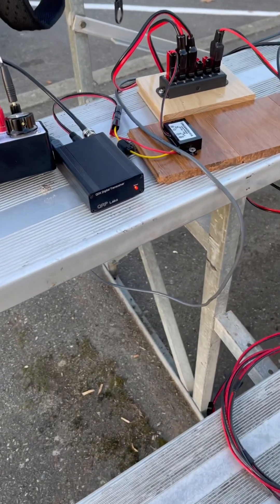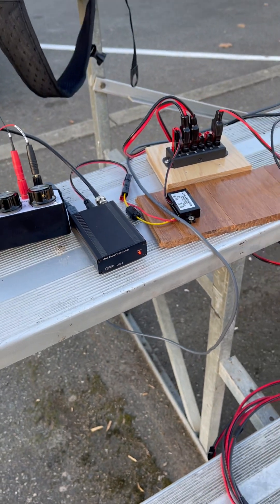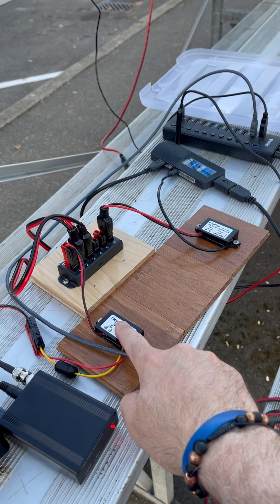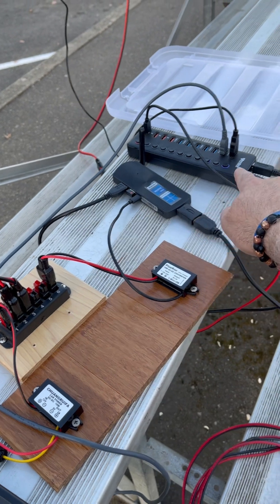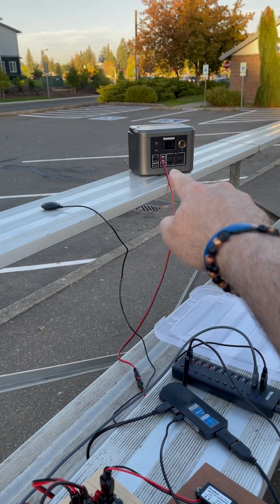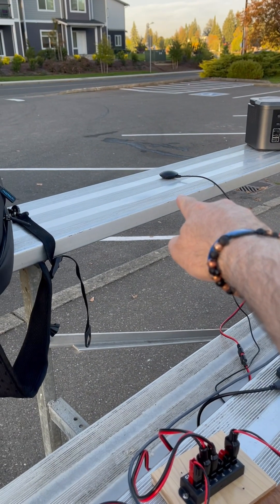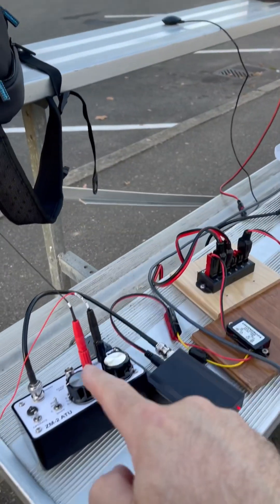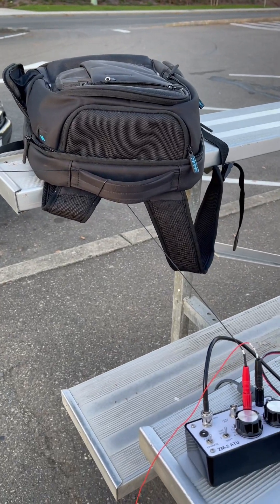QRP Labs Portable QDX HF Transceiver with a new Random Wire Antenna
QRP Labs Portable QDX HF Transceiver with a new Random Wire Antenna (27 meters)